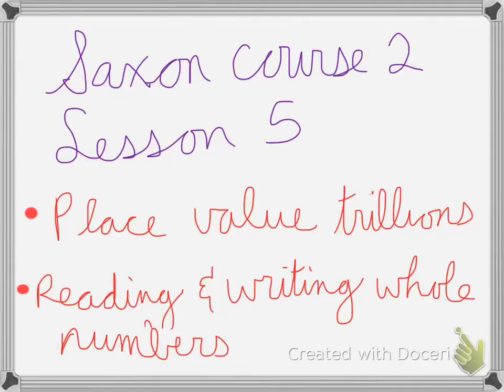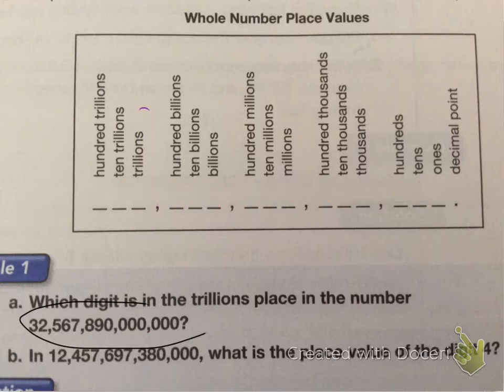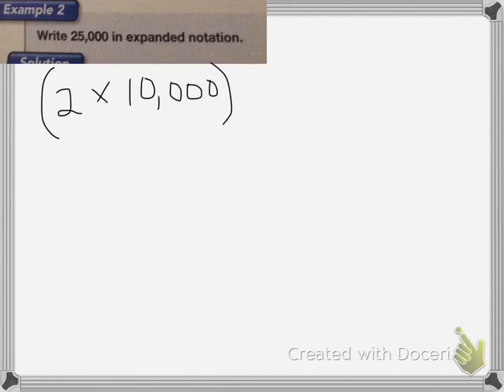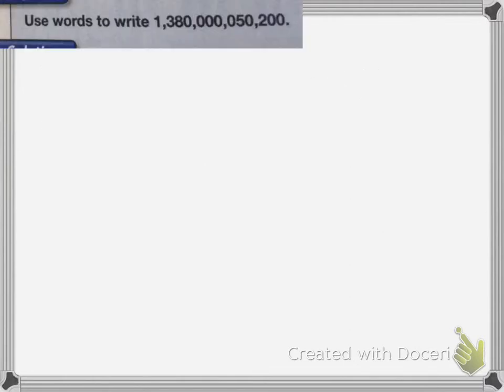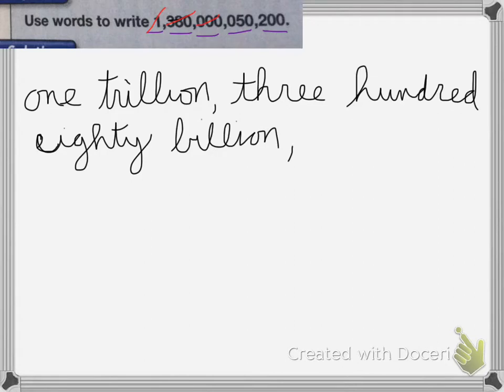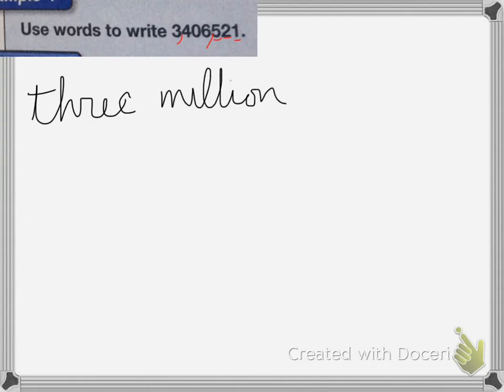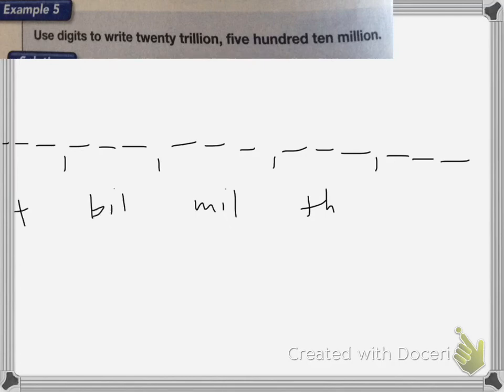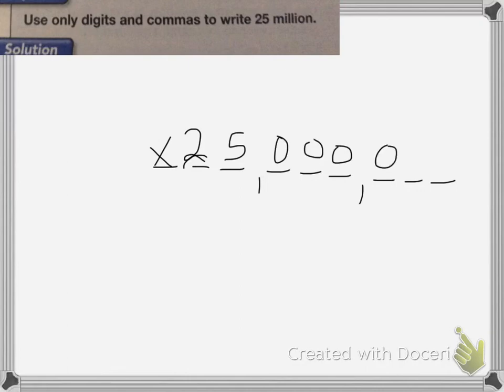Saxon course 2 Lesson 5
Lesson 5
Place Value in the Trillions
Reading and Writing Whole Numbers